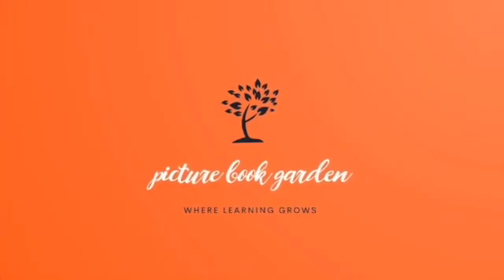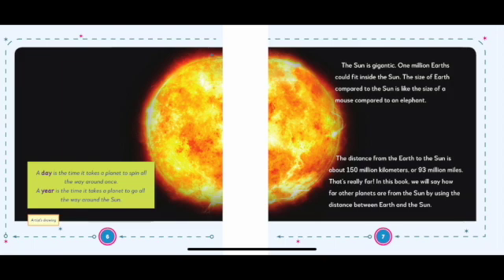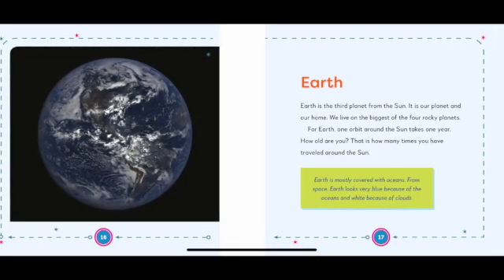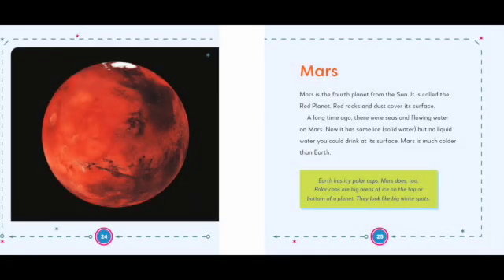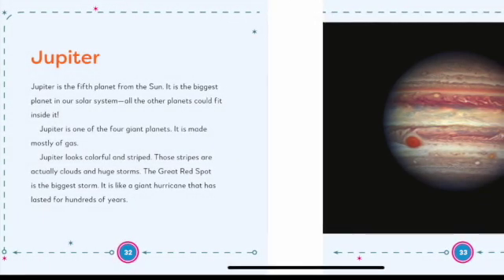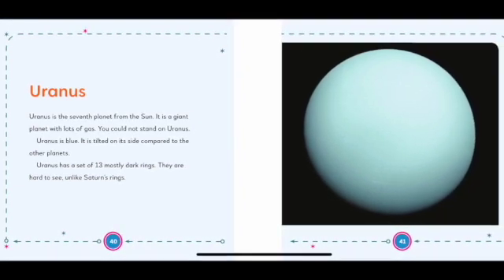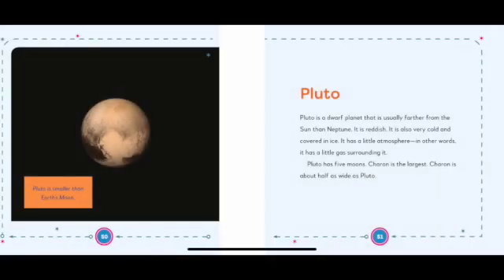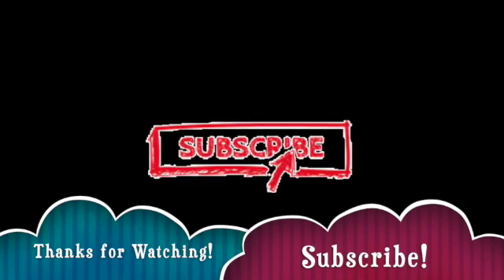My First Book of Planets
My First Book of Planets is a educational book which teaches kids all about the solar system.